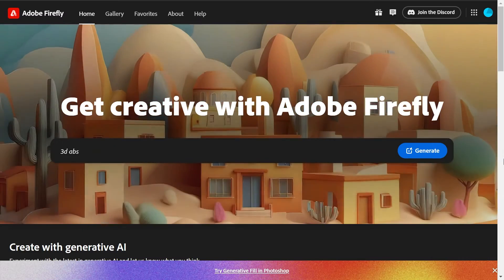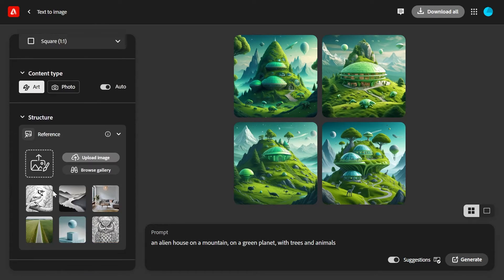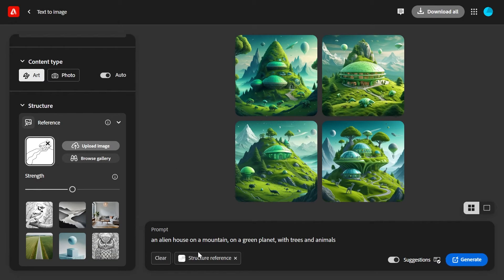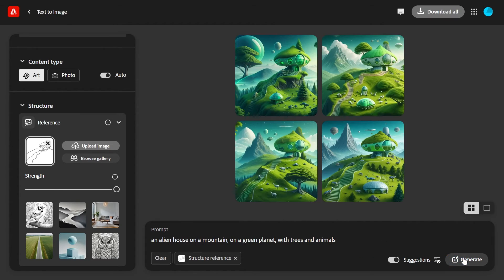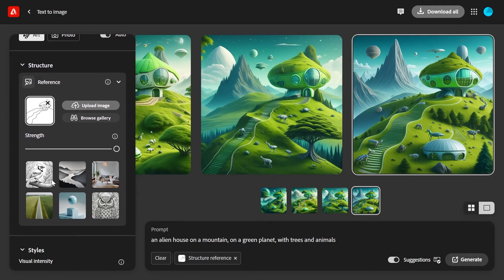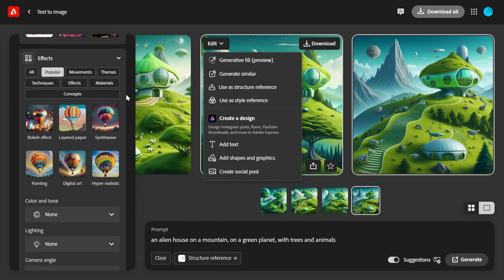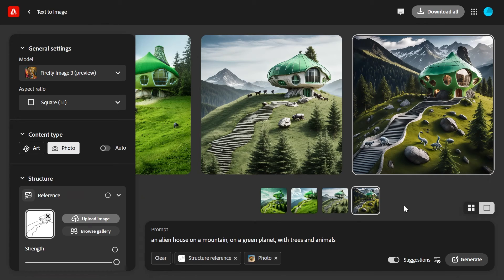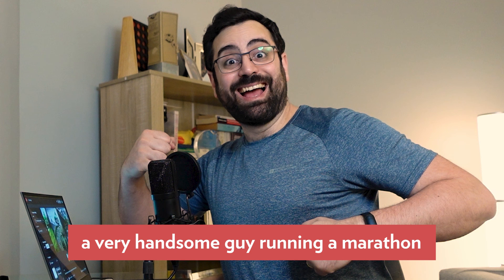(NEW!) Structure Reference in Adobe Firefly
You can now upload your own image for Firefly to use it as a structural reference when generating new images.

In just 2 minutes, you will learn how to use this new feature in Adobe Firefly (that is also currently available in Photoshop Beta) to generate an image that matches your imagination.